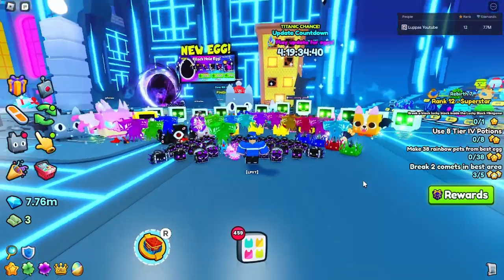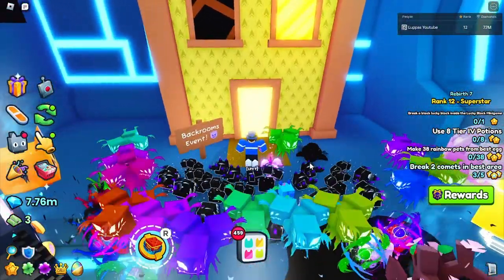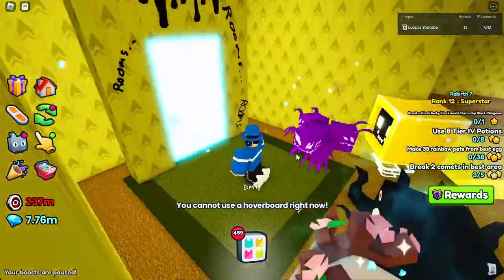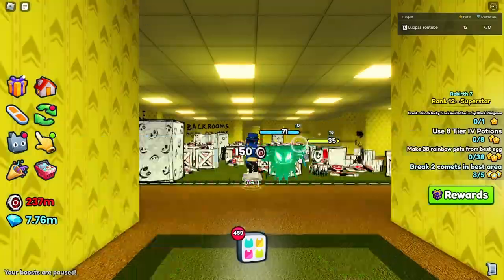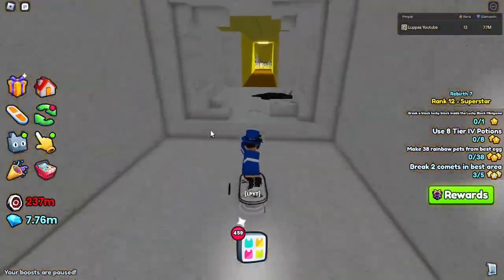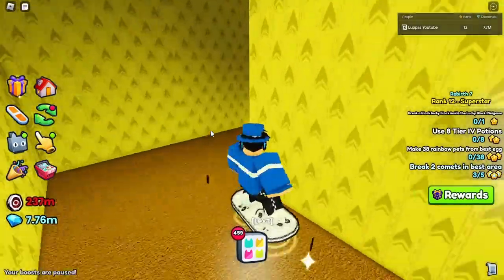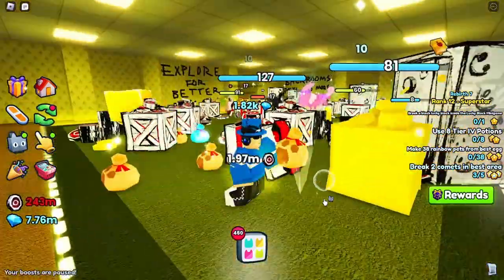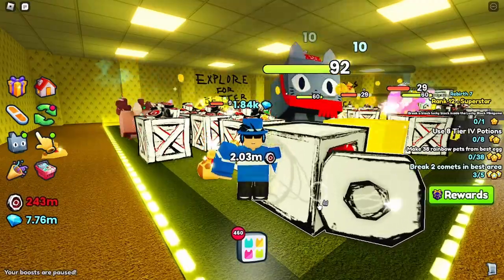How To Get The Hoverboard Into The Backrooms!